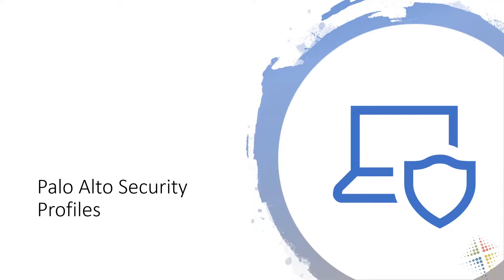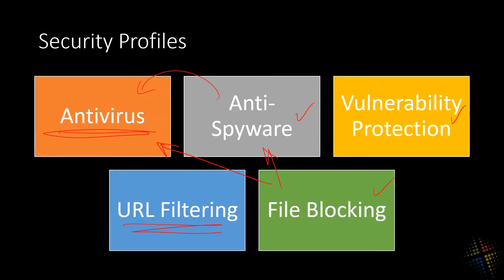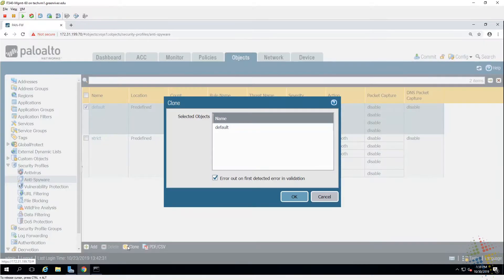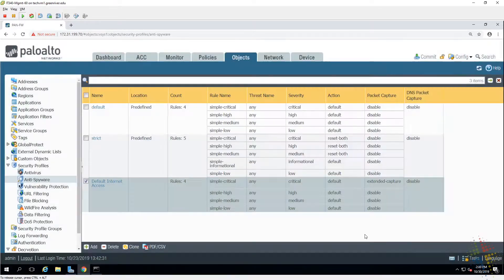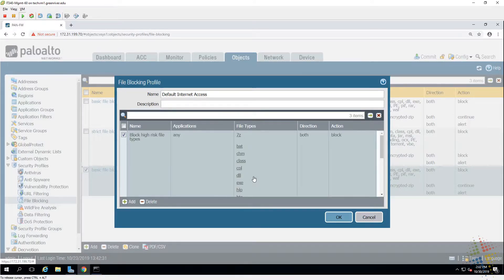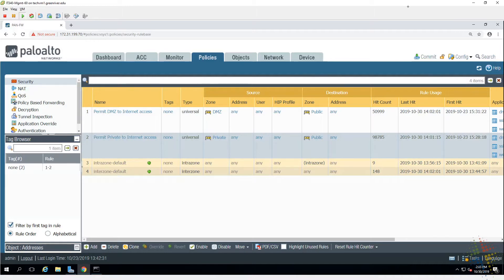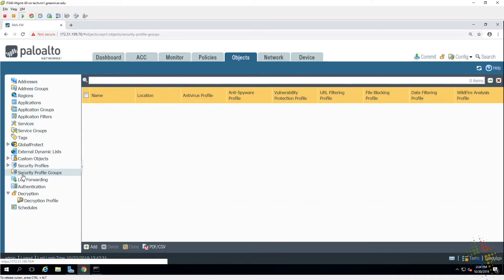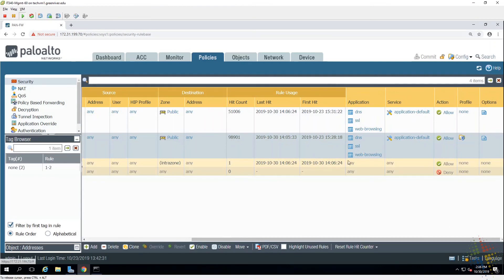Palo Alto Security Profiles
Using Security Profiles in Palo Alto. Using the various security profile options on the firewall to permit or deny traffic in order to better secure your network. This also includes how to configure Profile Groups to improve manageability of the device